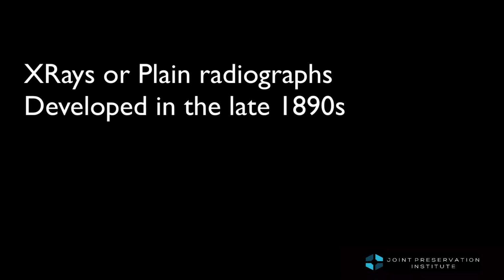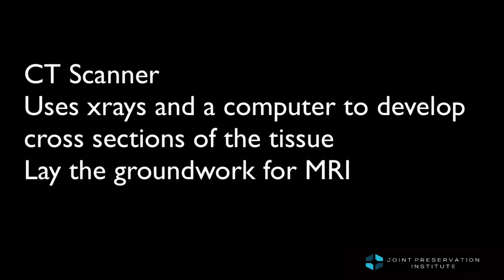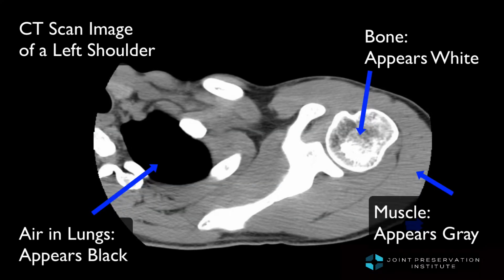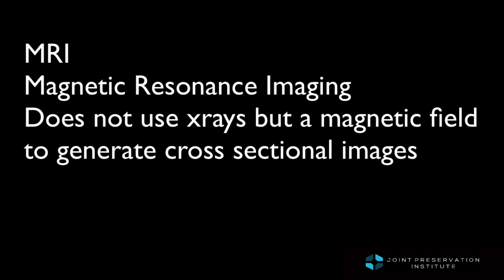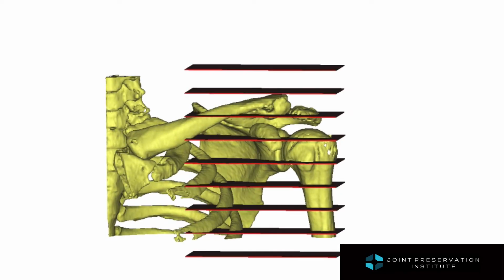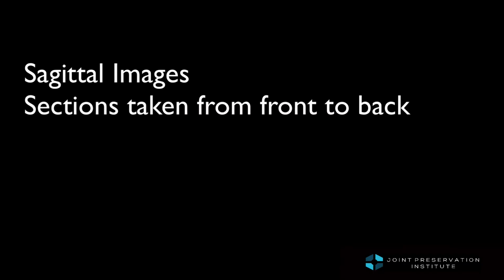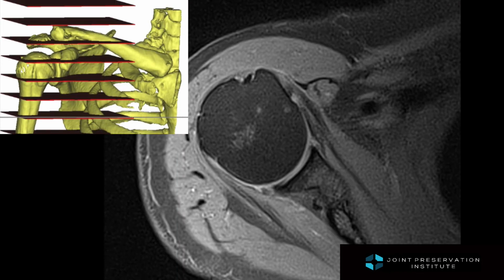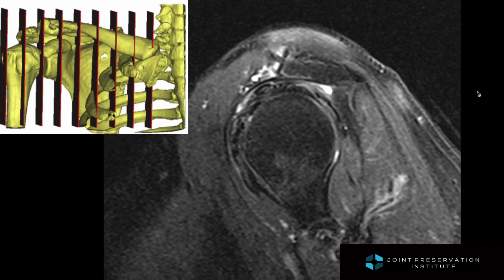Understanding Your Medical Images: Xrays, CT scans, and MRI Images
The following video describes the evolution of imaging techniques.  It describes the different types of advanced imaging such as X-rays, CT, and MRI.  It explains the terms axial, coronal, and sagittal and correlates with anatomical planes that are understandable to the non-medical professional.